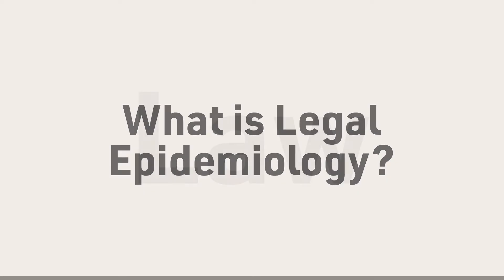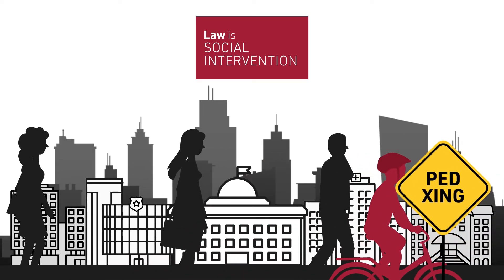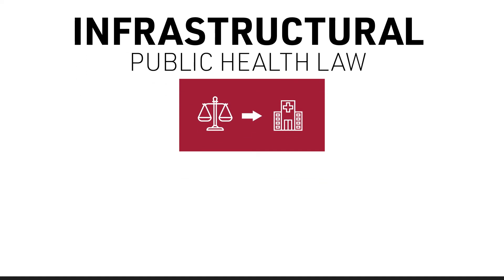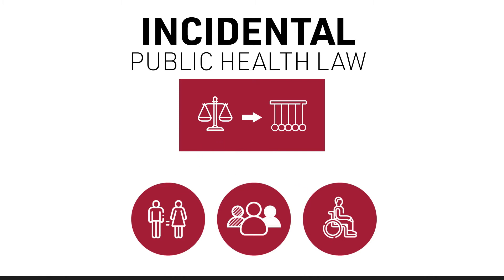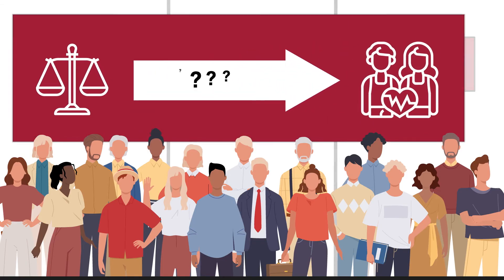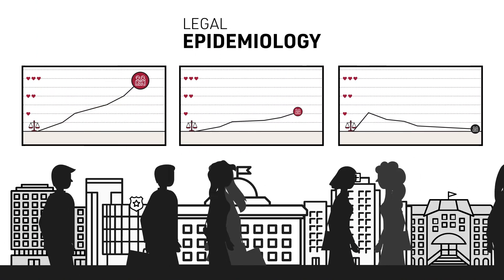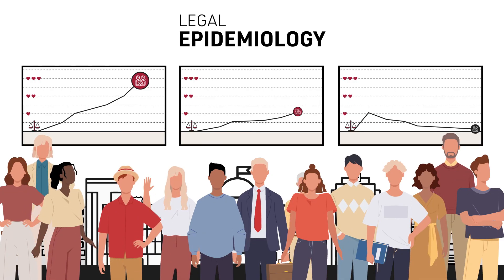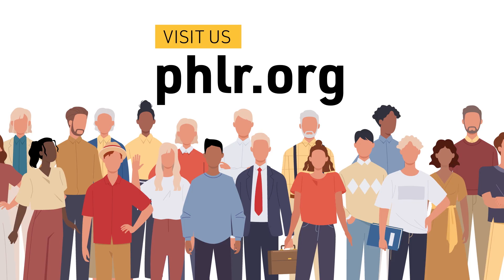What is Legal Epidemiology?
Legal epidemiology is the scientific study and deployment of law as a factor in the cause, distribution, and prevention of disease and injury in a population. The Center for Public Health Law Research at Temple University's Beasley School of Law is the premier institution dedicated to the widespread adoption legal epidemiology research tools and methods.

Support for this video was provided by the National Science Foundation.